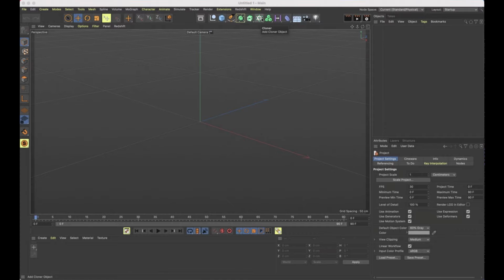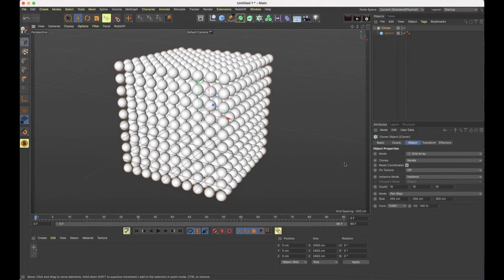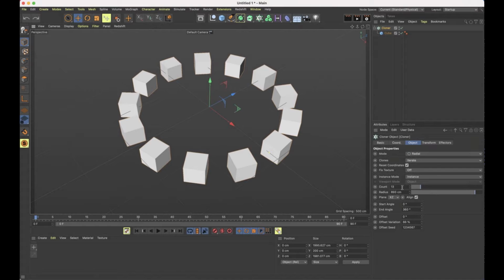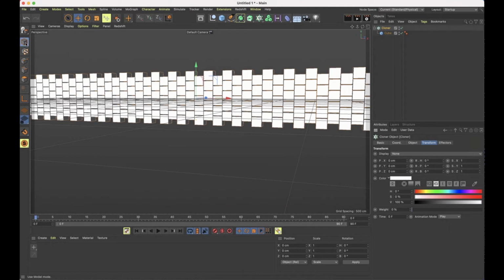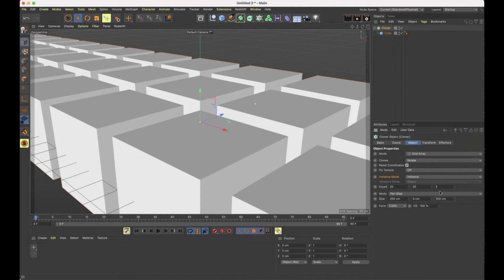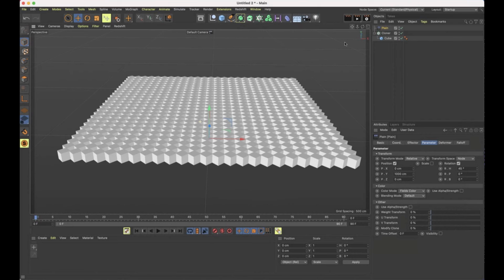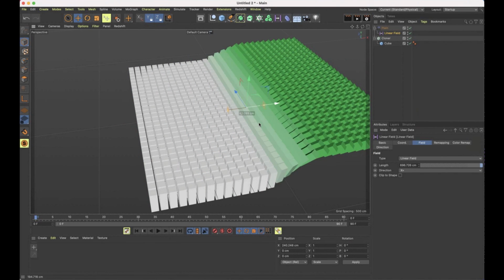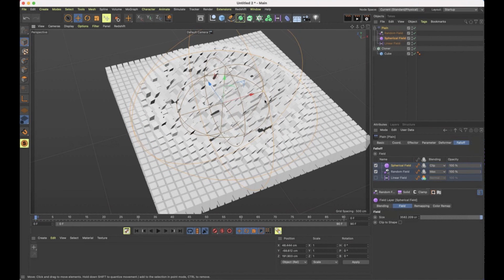Cinema 4D MoGraph Cloner, Effectors and Fields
In this webinar snippet you'll learn about Cinema 4D S24's MoGraph Tools, in particular the Cloner and how to use Effectors and Fields within your MoGraph scenes.